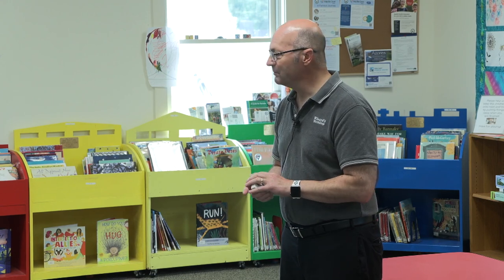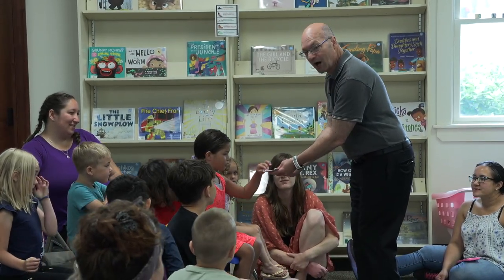Berwick Public Library - Phil Smith, Magic Workshop